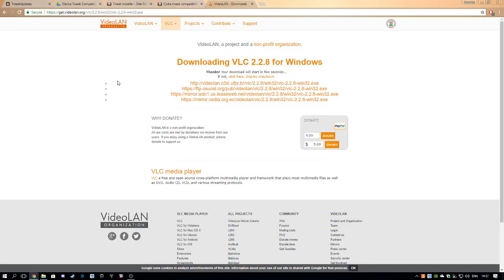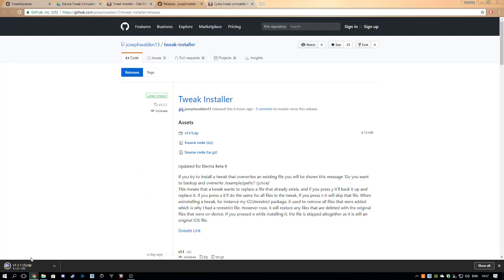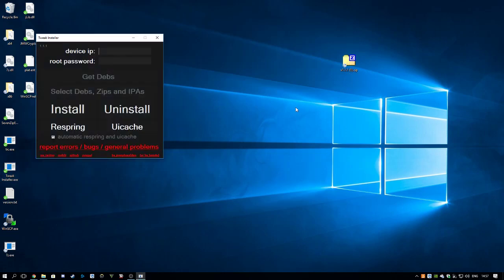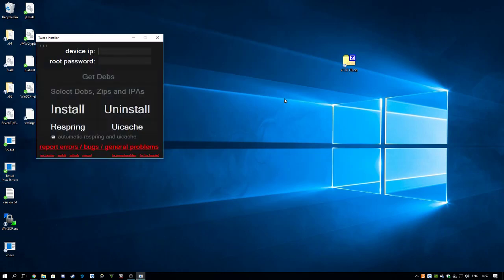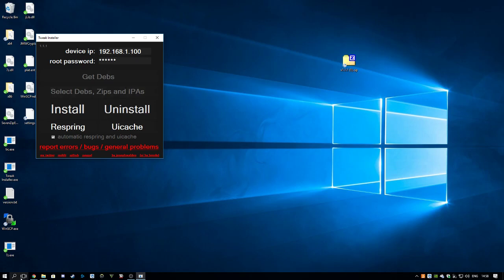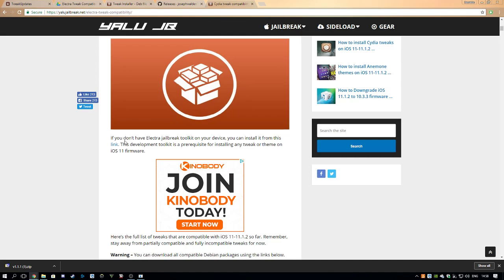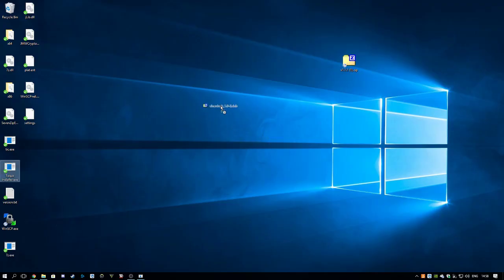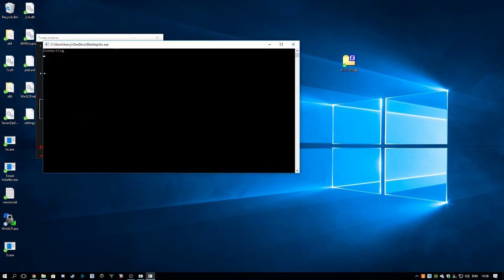(ELECTRA)HOW TO INSTALL TWEAKS ON ELECTRA JAILBREAK REALLY EASY AND SIMPLE iOS 11.0-11.1.2